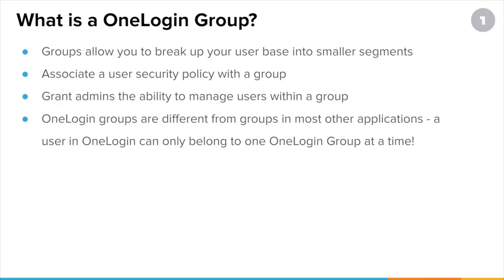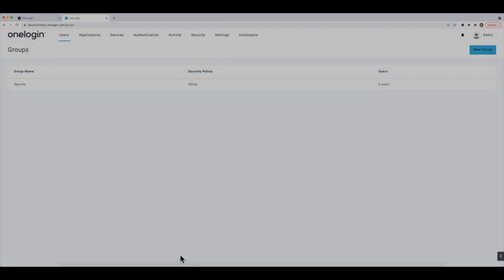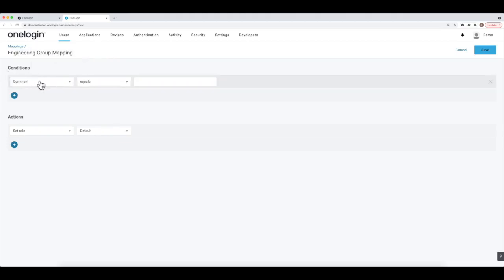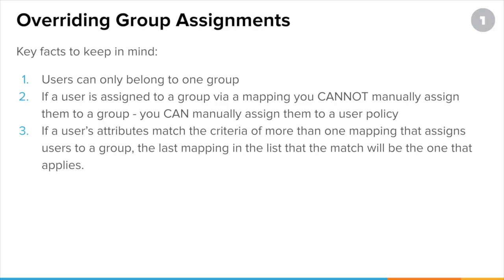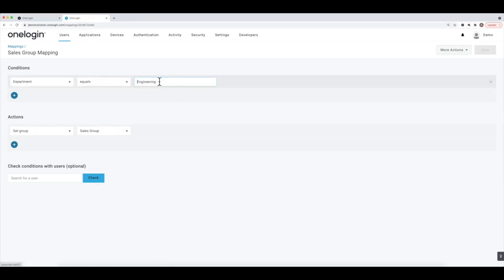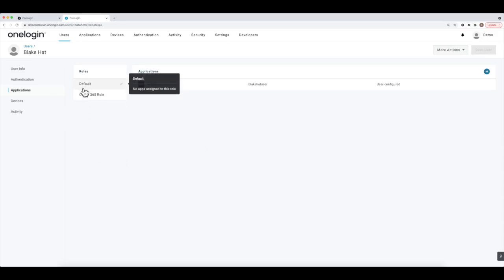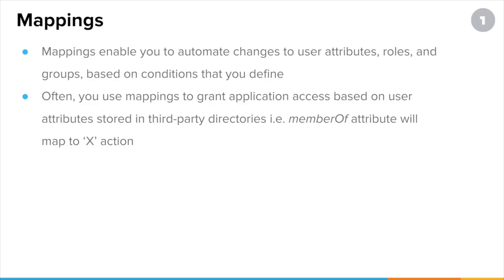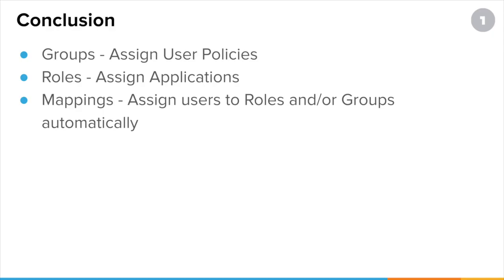Groups, Roles, and Mappings, Oh My!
Check out this short training to understand the differences between OneLogin Groups and Roles and how to assign them automatically to users via OneLogin Mappings.